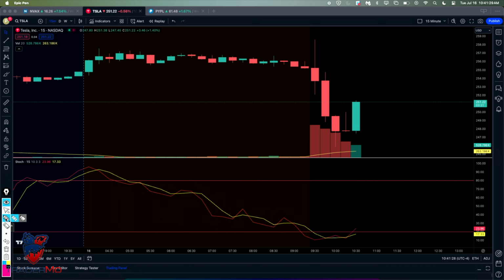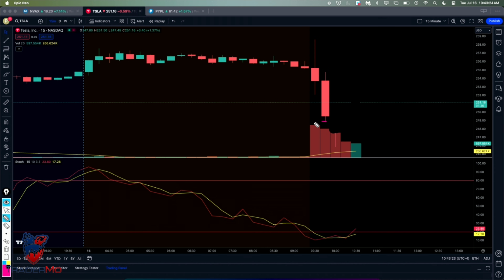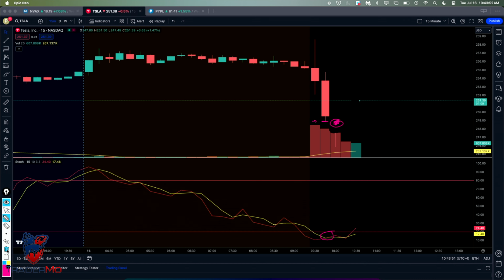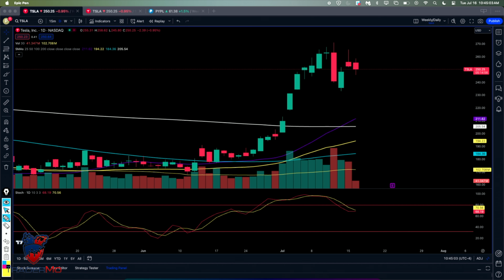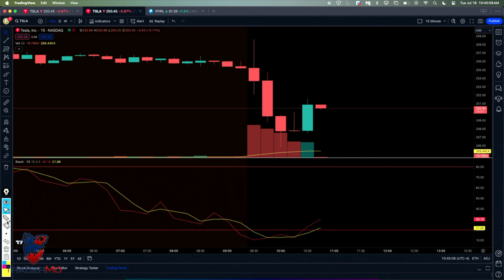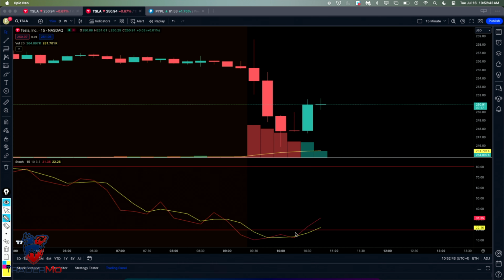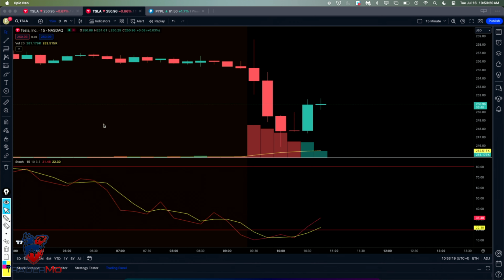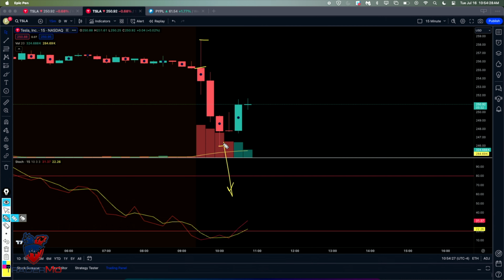How to Exit Stock Trades With Profits for Beginners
I'll show you how to confidently exit a day trade and keep money in your pocket. This morning, I made a trade on Tesla around 10 o'clock, and I'll walk you through my thought process. By recognizing great selling volume and a strong trend, I entered the trade and used the daily chart to identify key resistance points for my exit strategy. Maintaining emotional control, despite fluctuating gains, was crucial as I relied on volume and trend indicators. Eventually, the price hit my target, and I exited successfully, avoiding further losses.